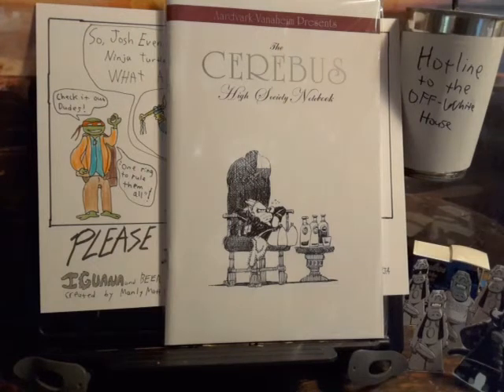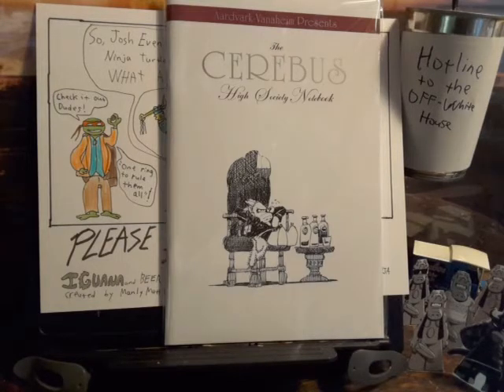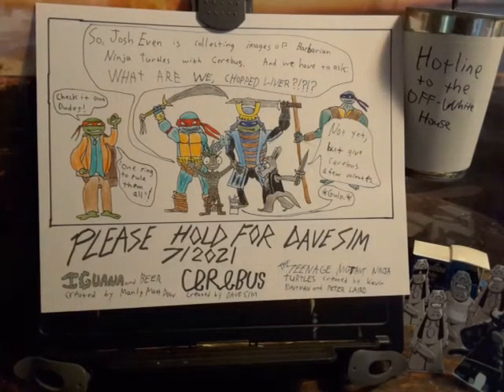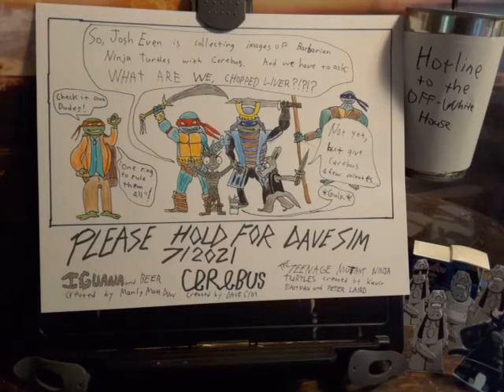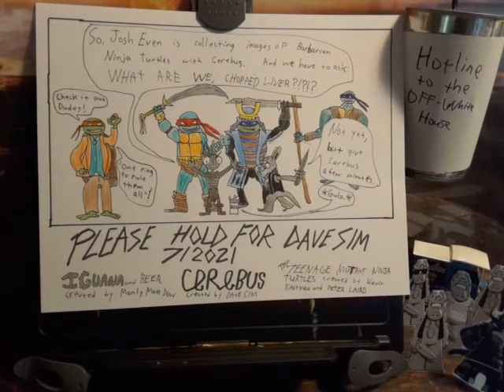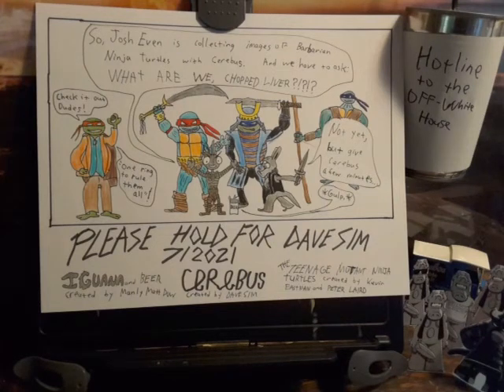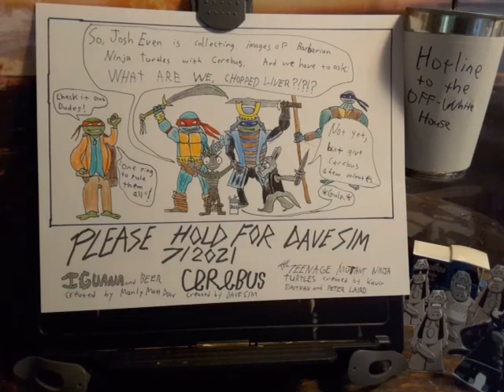Please Hold For Dave Sim 7/2021 part 3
It's July, and Dave Sim and Moment of Cerebus Interim Editor, "Manly" Matt Dow ONCE AGAIN talk on the phone and Dave answers viewer/reader questions while Matt tries (usually unsuccessfully) to not go off on odd tangents.
In part three, Dave answers Margaret Liss's questions about a couple of tracing paper drawings Dave send to her.